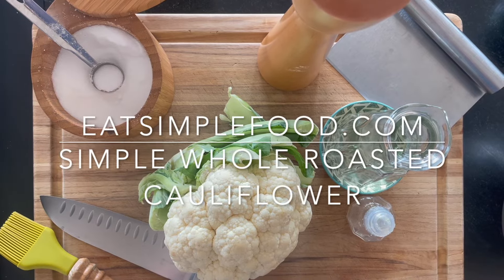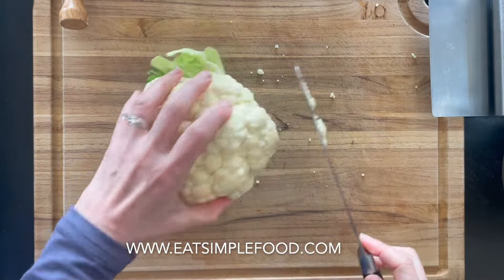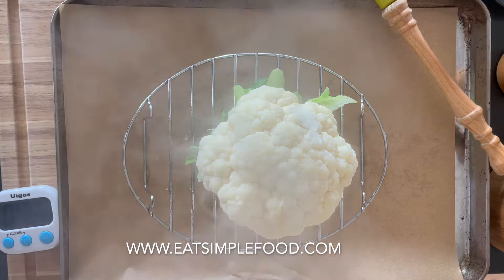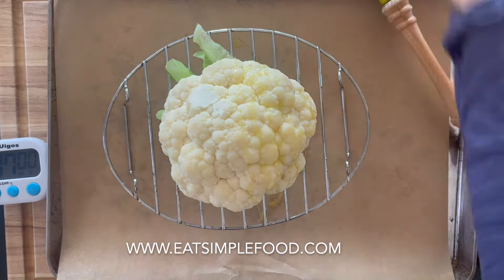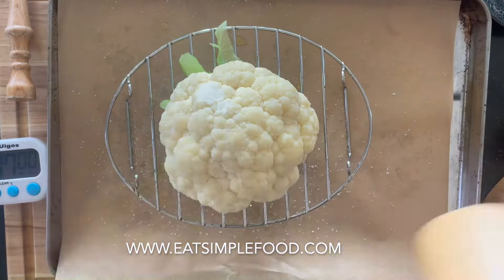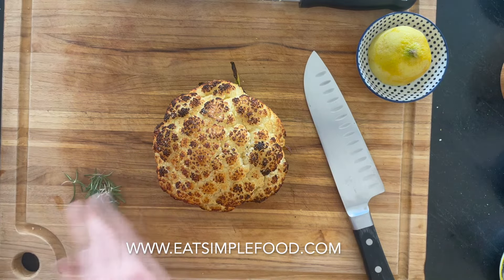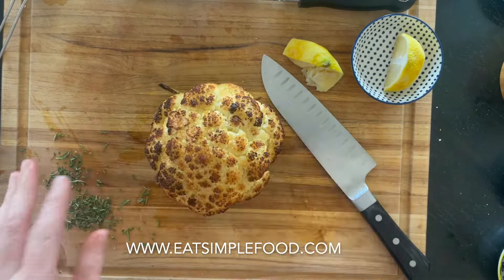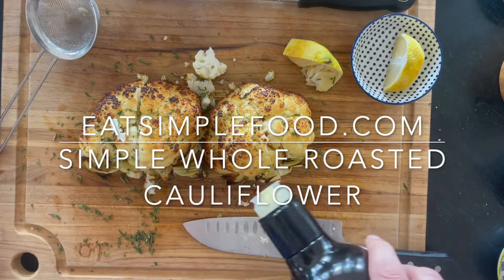Simple Whole Roasted Cauliflower Recipe / Technique - Eat Simple Food.com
This simple whole roasted cauliflower recipe is easy to make and also delicious. Simmer whole cauliflower in water for 7-9 minutes and then roast cauliflower until crispy at 425F for ~ 30 minutes.

Whole roasted cauliflower is keto, low carb, gluten free, paleo, whole30, vegetarian, vegan, and just a whole mouthful of healthy deliciousness.

Wanna up your whole roasted cauliflower? Top it with this savory pistachio green sauce garnish

How To Prepare Simple Whole Roasted Cauliflower
• Add 1 ½ inches of water to a large pot and bring to a simmer.

• Level stem of cauliflower with a knife and remove any tough leaves.

• Place whole cauliflower in simmering water covered and cook for 7-9 minutes or until fork tender but not soft.

• Remove cauliflower and let cool 10 minutes. Dry off cauliflower with a paper towel.

• Rub whole cauliflower with olive oil and add salt and pepper.

• Bake ~ 30 - 35 minutes depending on cauliflower size at 425F or until browned and caramelized on the top and a fork goes easily through the top.

• Drizzle some more olive oil over the top and add salt to taste.

Garnish Ideas For Simple Whole Roasted Cauliflower
Whole Roasted Cauliflower is crispy, easy, and simple with just olive oil, salt, and pepper.

But, whole roasted cauliflower is also versatile. Try some of these ingredients out once you've mastered this easy recipe.

• Fresh lemon juice, orange juice...
• A splash of white wine vinegar or balsamic vinegar...
• Fresh chopped herbs - parsley, thyme, rosemary...
• Dried herbs - Italian mixed spice blends...
• Dried spices - ground curry, cardamom, chili powder, paprika, old bay...
• Nuts or seeds - sesame seeds, sunflower seeds, chopped pistachios, walnuts, almonds, pecans, or brazil nuts...
• Your favorite pestos or sauces
• Parmesan cheese, Feta Cheese

Troubleshooting Cooking Whole Roast Cauliflower
If the whole roasted cauliflower is sliced immediately after cooking it may fall apart.

Cool whole cooked cauliflower for at least 15 minutes before slicing or quartering it to avoid it falling apart when slicing.

The stem may be a little al dente compared to the rest of the cauliflower. Next time try boiling it for a couple minutes longer.

If the florets are too soft try cooking for less time next go around.

Turn the oven down 25-50 degrees to 375F or 400F if the whole cauliflower browns or burns too fast.

If the whole cauliflower does not brown at all try turning the oven up 25-50 degrees to 450F or 475F.

Ingredients:

• 1 whole cauliflower (~ 1 ½ pounds)
• 2 Tbsp olive oil
• ½ tsp salt
• pinch black pepper
• lemon juice, optional as garnish

• Level stem of cauliflower with a knife and remove any tough leaves.  Smaller leaves are fine to leave on.

• Place whole cauliflower in simmering water covered and cook for 7-9 minutes depending on size of cauliflower.

• Remove cauliflower and let cool 10 minutes on an elevated wire rack on a sheet pan lined with parchment or aluminum foil (for easy clean up). Dry off cauliflower with a paper towel.

• Bake ~ 30 - 35 minutes depending on size or until browned and caramelized on the top and a fork goes easily through the top.

• Drizzle some more olive oil over the top and add salt to taste. Squeeze on optional lemon.

• Quarter it and eat. Happy eating! beckie